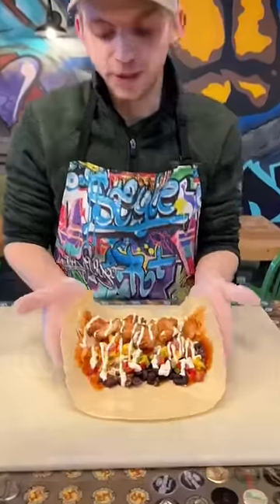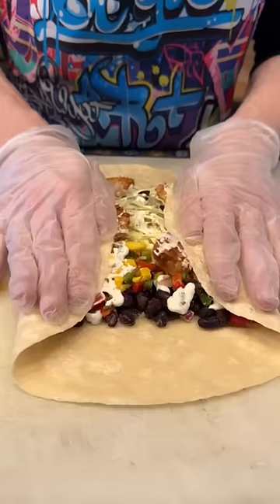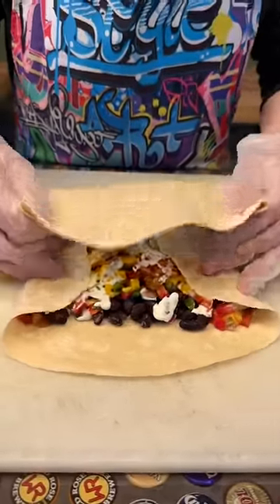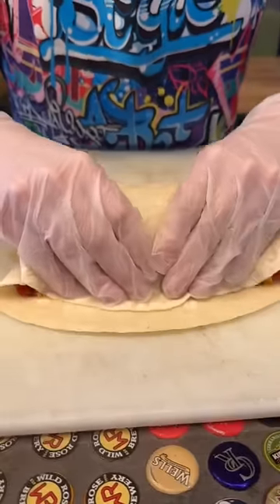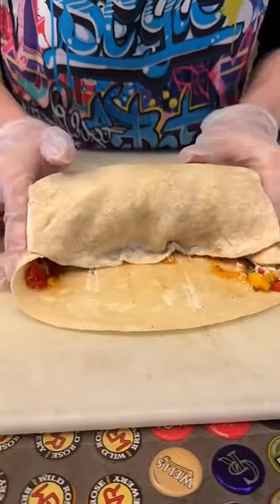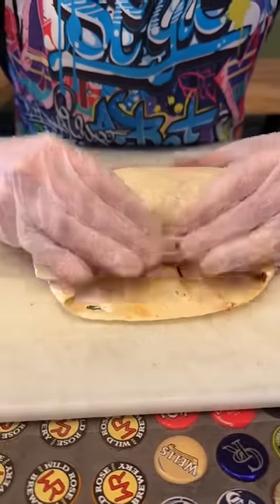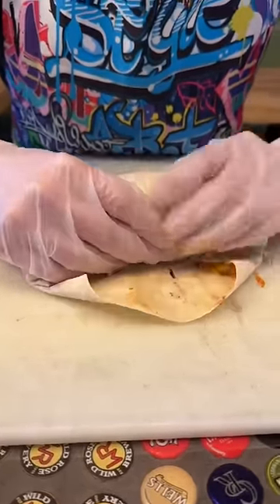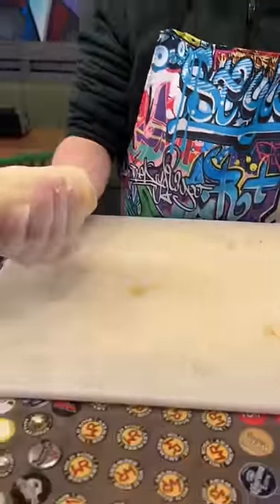How To Roll a Burrito Like a Pro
The easiest & fastest way to wrap a burrito